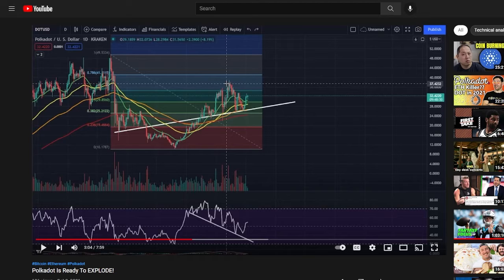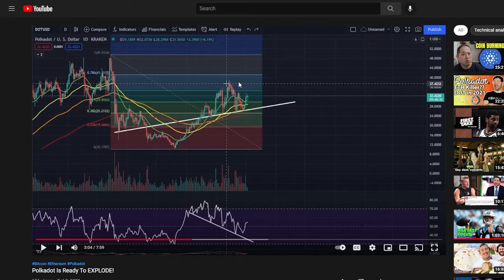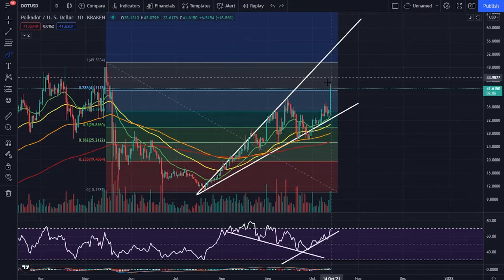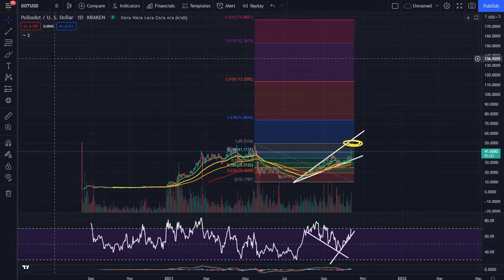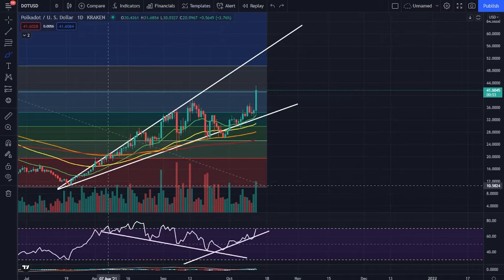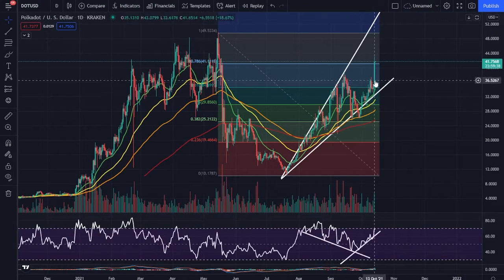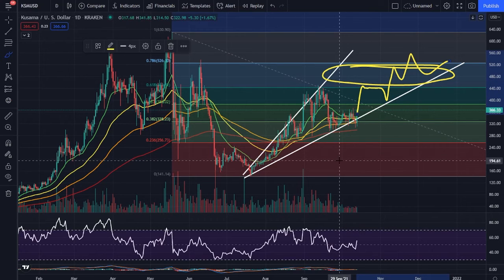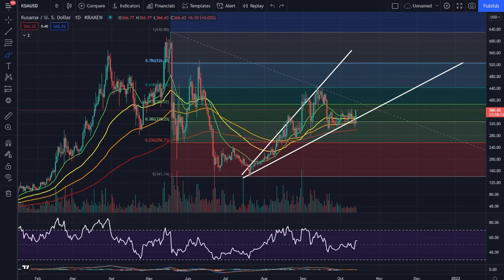POLKADOT PARACHAINS! Price Prediction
POLKADOT PARACHAINS! Price Prediction | The Cattle List

 Under Construction

This video and its contents are for informational purposes only and do not constitute an offer to sell or trade, a solicitation to buy, or recommendation for any security, cryptocurrency, or related product, nor does it constitute an offer to provide investment advice or other related services by The Cattle List. The Cattle List may have a financial investment with the cryptocurrencies discussed in this video.  In preparing this video, no individual financial or investment needs of the viewer have been taken into account nor is any financial or investment advice being offered. Any views expressed in this video were prepared based upon the information available at the time such views were written.  Changed or additional information could cause such views to change.